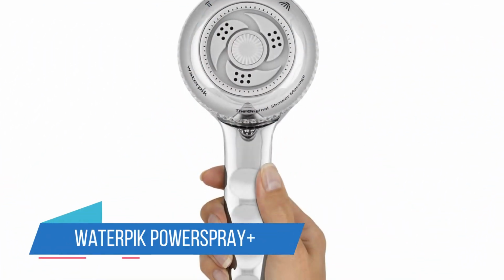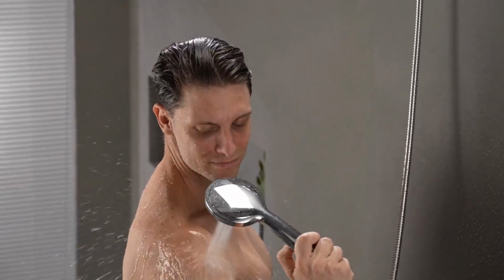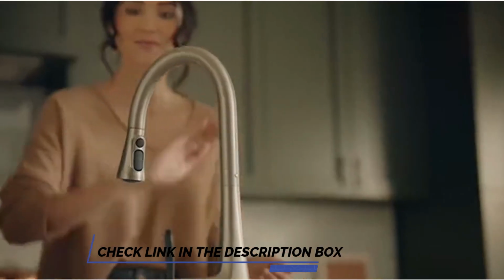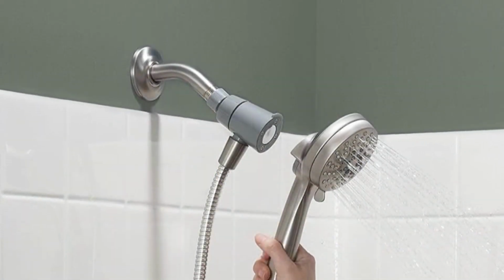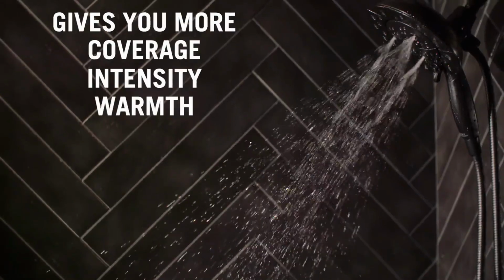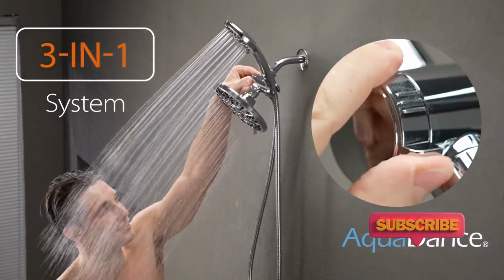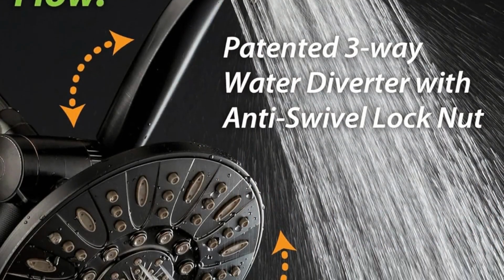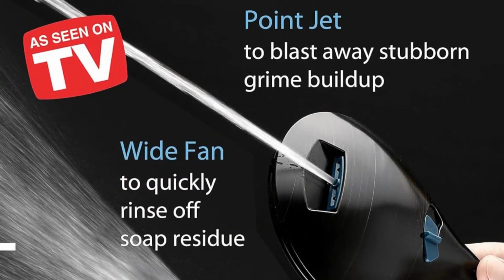Top 5 Best High-Pressure Shower Heads for a Powerful Shower!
📌Product Link📌
✅ My Picks ✅1. Waterpik PowerSpray+ Original Massage Shower Head
✅ Best Value ✅2. Moen Engage Eco-Performance Handheld Shower Head
✅ For Beginners ✅3. Delta H2Okinetic In2ition 5-Setting Dual Shower Head
✅ Premium ✅4. AquaDance 3-Way Rainfall Combo Shower Head
✅ Trending ✅5. AquaCare High-Pressure Hand Shower & Tile Power Wash
Looking to upgrade your shower experience? In this video, we explore the Best High-Pressure Shower Head options that can completely transform your daily routine. A powerful shower head not only delivers a refreshing and energizing flow of water but also helps save time by rinsing off shampoo and soap more effectively. If you’ve been struggling with low water pressure or simply want a spa-like experience in your own bathroom, this guide will help you choose the perfect high-pressure shower head.

High-pressure shower heads are designed with unique spray settings, advanced nozzles, and water-saving technology that ensures a strong yet efficient flow. Whether you prefer a rainfall design, a handheld shower head for flexibility, or a multi-function option with adjustable modes, there’s something here to fit your needs. We highlight the best picks that combine durability, performance, and modern design to elevate your bathroom setup.

From models that focus on a concentrated massage spray to those that deliver a soothing wide coverage, each shower head featured in this video offers a different way to enhance your comfort. No matter your budget or style, you’ll find an option that makes every shower feel like a rejuvenating experience.

Discover which high-pressure shower head is right for you and enjoy the perfect balance of luxury and functionality every time you step into your shower.